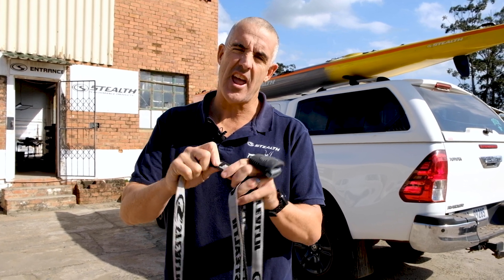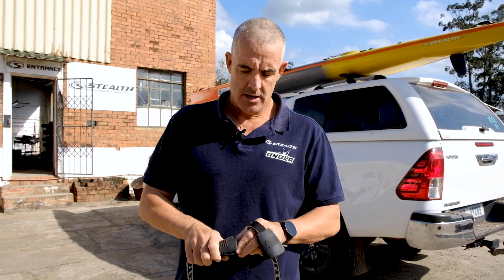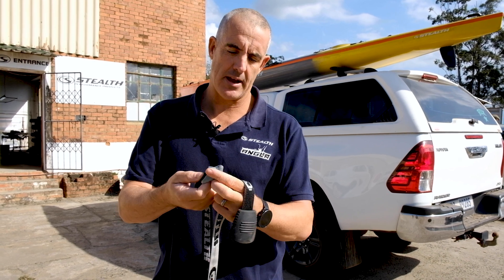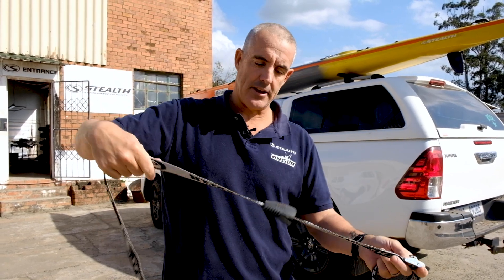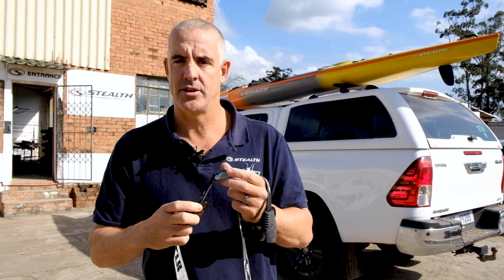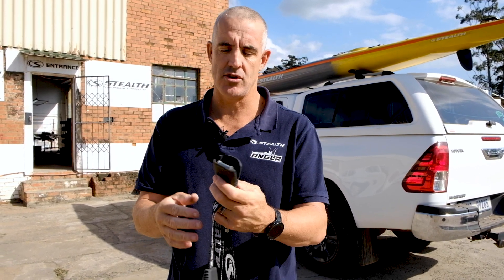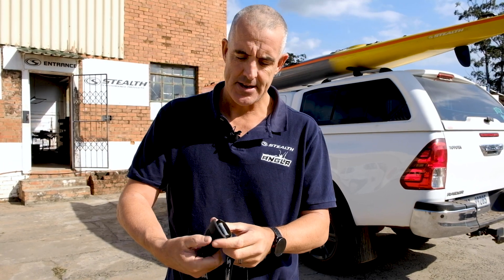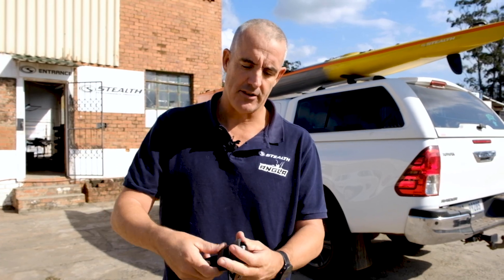New Product - Rubber Tie down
New Heavy duty Rubber tie downs available from Stealth.